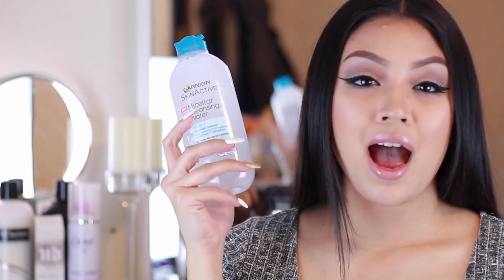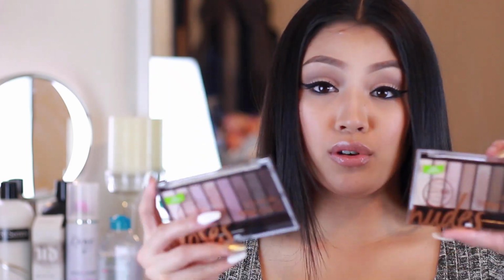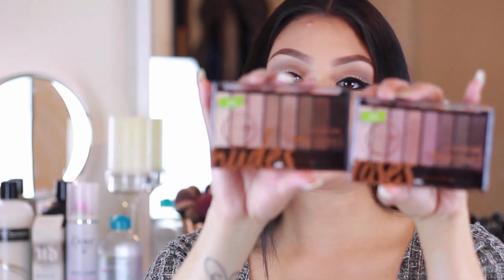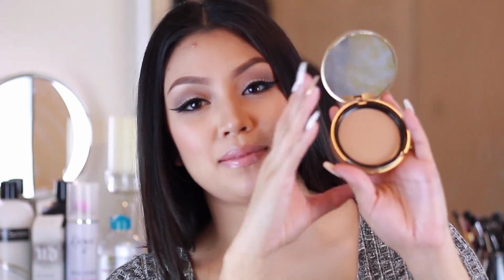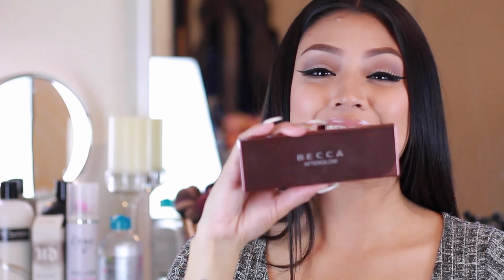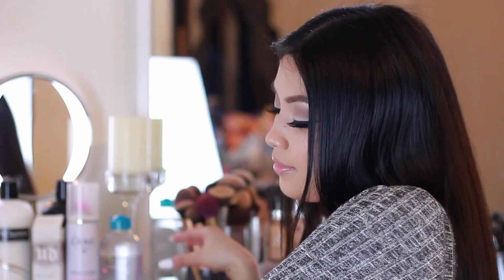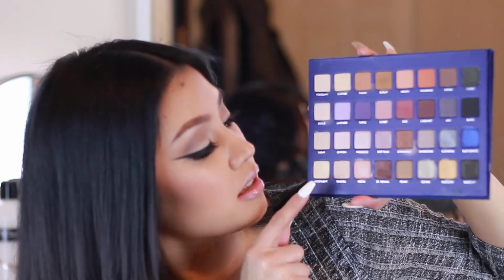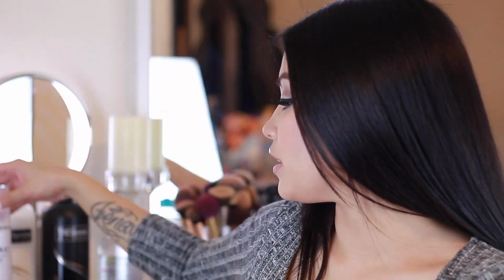FIRST 2016 BEAUTY HAUL!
PRODUCTS:
(HIGHEND)
*TOO FACED MILK CHOCOLATE SOILE BRONZER
*URBAN DECAY DE_SLICK SETTING SPRAY OIL CONTROL
*BECCA AFTERGLOW
*LORAC PRO MAGA 2 PALETTE
(DRUGSTORE)
*MAYBELLINE VIVID MATTE
(REBEL RED) & #5
NEW COVERGIRL PALETTES
SHADES : ROSES & NUDES
GARNIER MISCELLAR MAKEUP REMOVER
DOVE SHINE AND STRENGTH HAIRSPRAY

LET ME KNOW IF I MISSED ANY PRODUCTS!
THUMBS UP IF  U LIKE MY VIDEO!